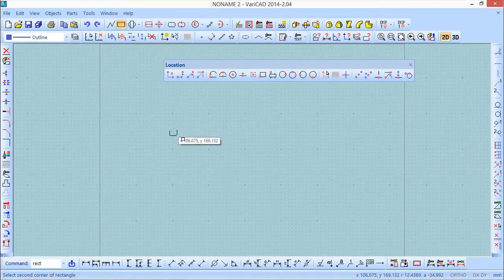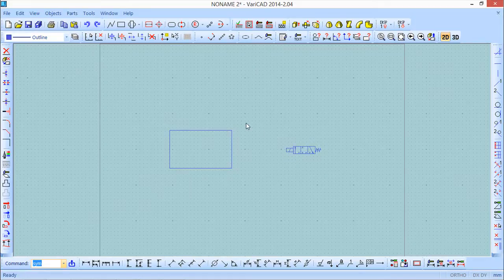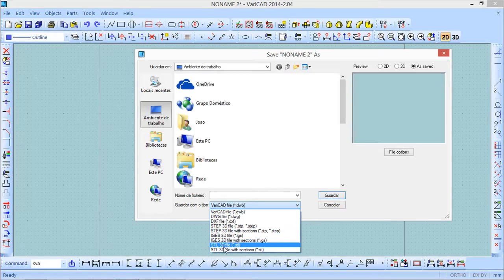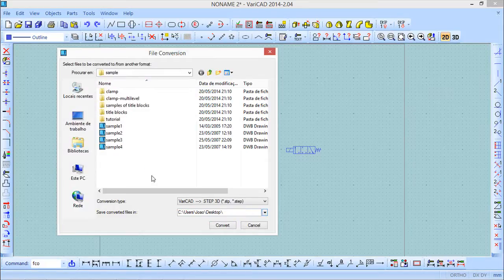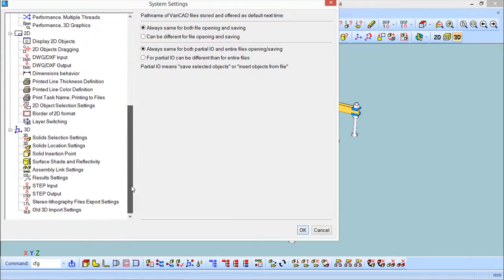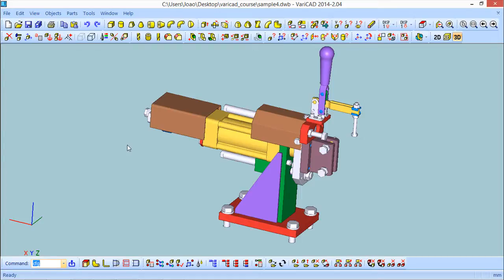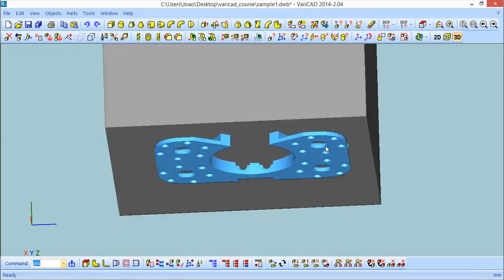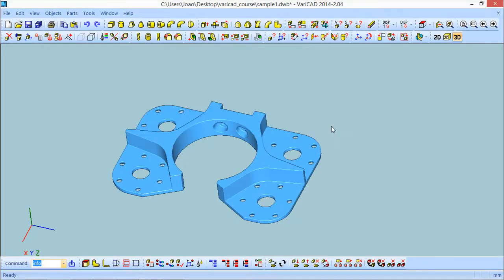Lesson 2/49 of VariCAD 2014 English - VariCAD Files and Directories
Lesson 2/49 of VariCAD - VariCAD Files and Directories.